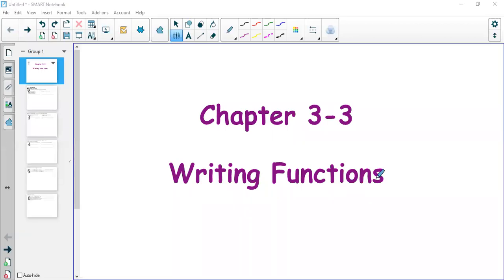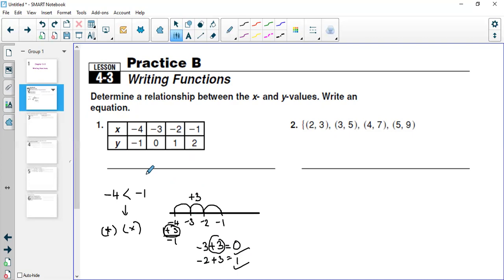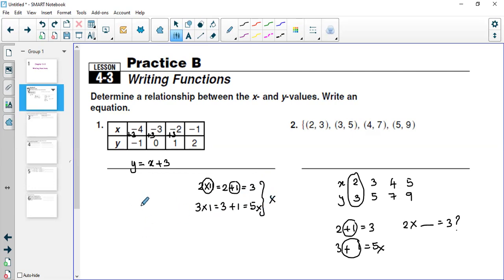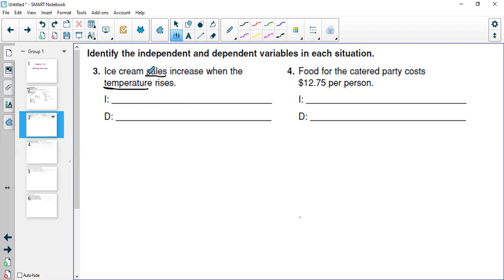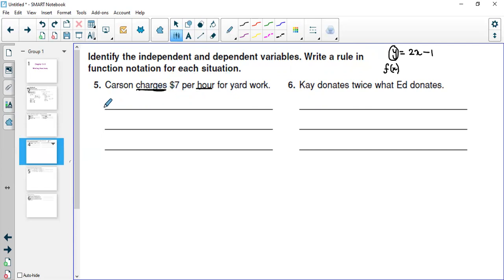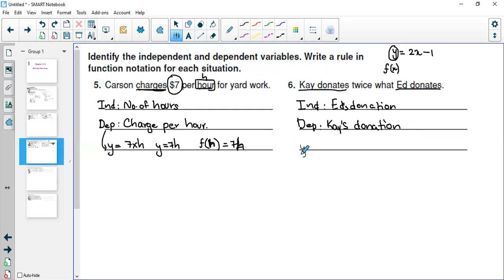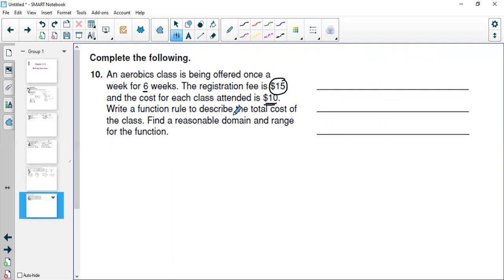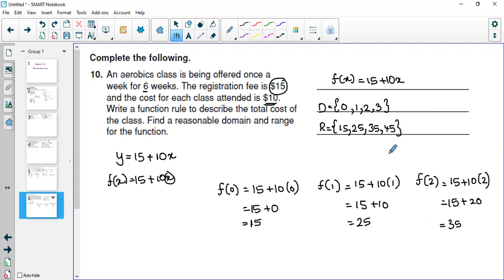Grade 7- Algebra Ch.3-3 : Writing Functions